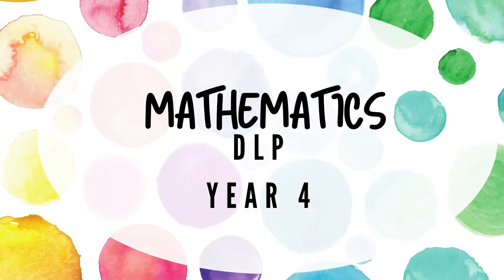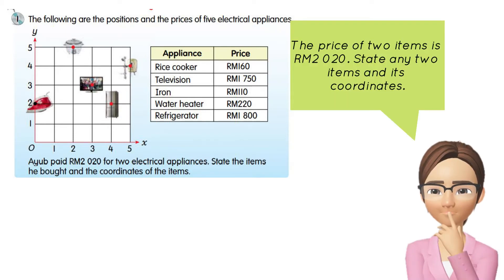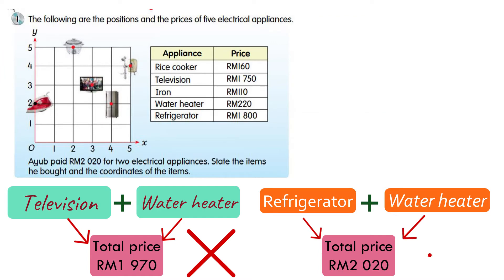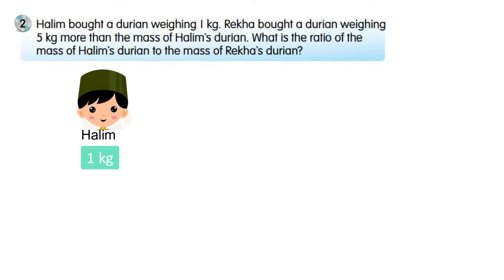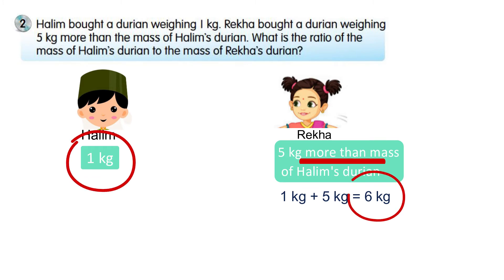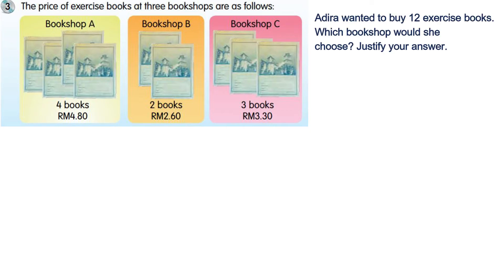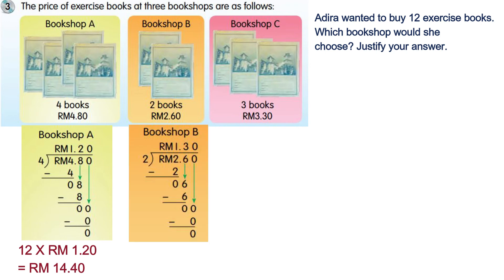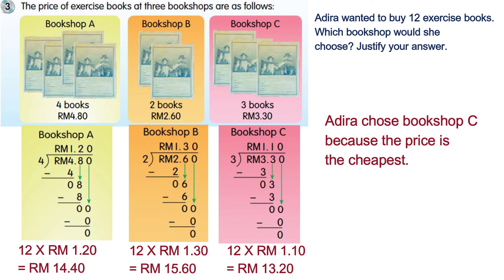COORDINATES, RATIO AND PROPORTION | PROBLEM SOLVING | YEAR 4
COORDINATES, RATIO AND PROPORTION
7.4 PROBLEM SOLVING
7.4.1 Solve problems involving coordinate, ratio and
proportions in daily situations.